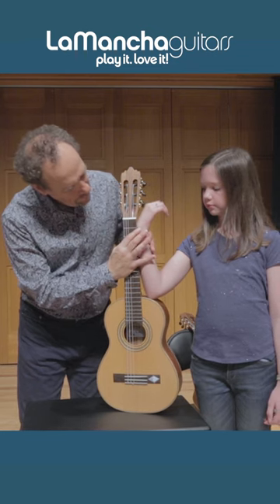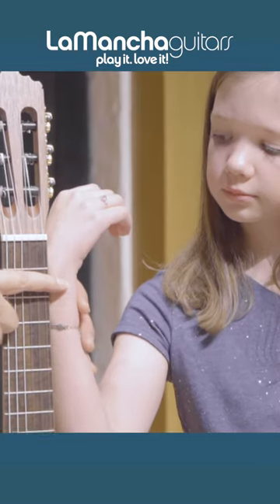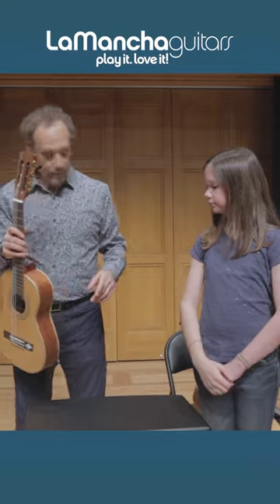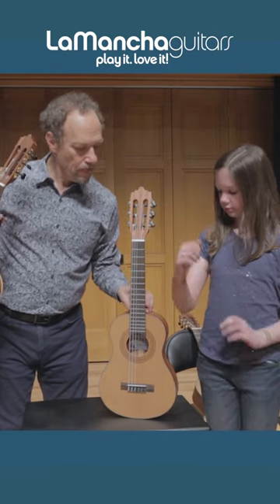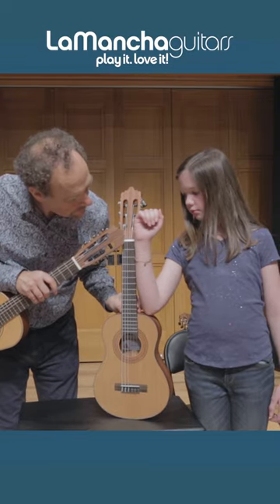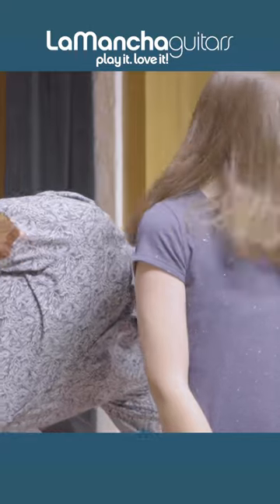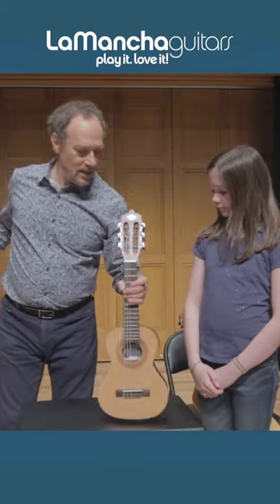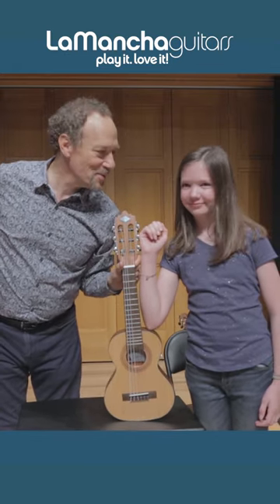William Kanengiser talking about how we measure the right guitar size | PART 2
All along, Spanish guitars have offered a very special sound, the sound we all love. That is exactly what LaManchaguitars from Germany wants to offer you – the perfect mixture of German development, Spanish design and Asian manufacturing. With this multicultural approach, LaManchaguitars combines classic design with innovative ideas.